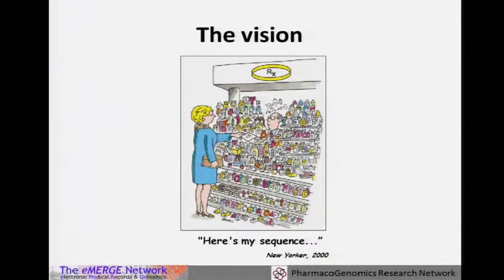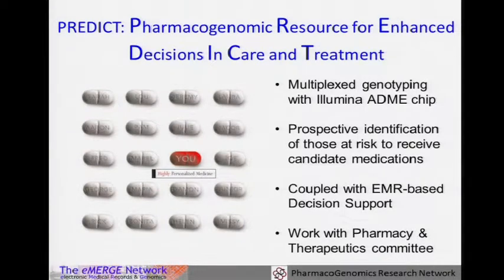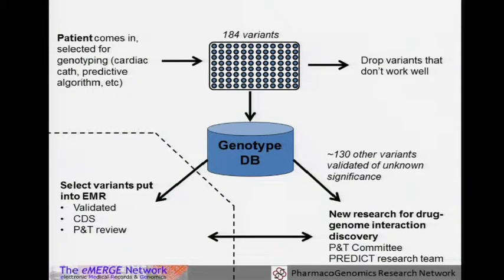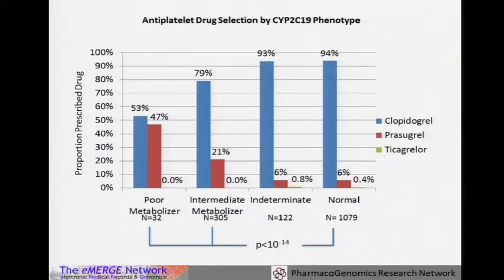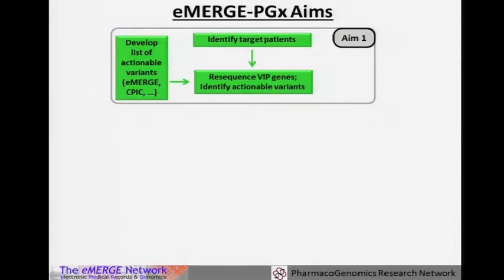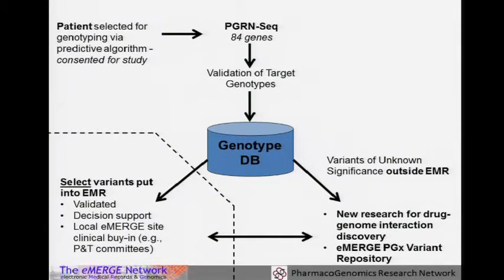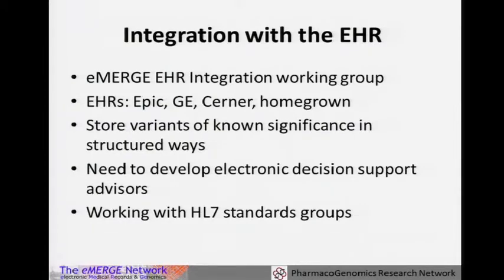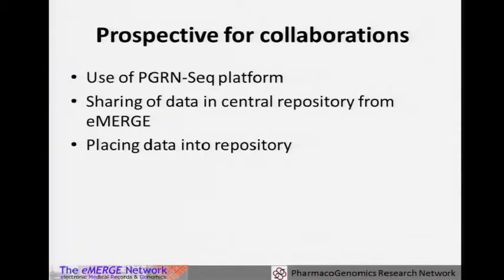GM4: eMERGE-PGx Project Implementation and Possible Collaborations - Josh Denny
January 28-29, 2013 - Genomic Medicine Centers Meeting IV: Physician Education in Genomics.